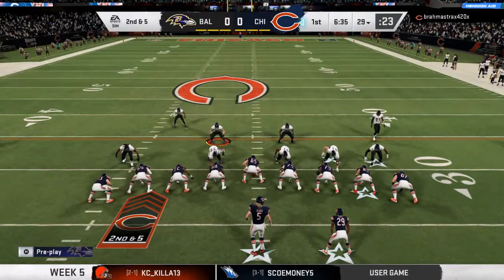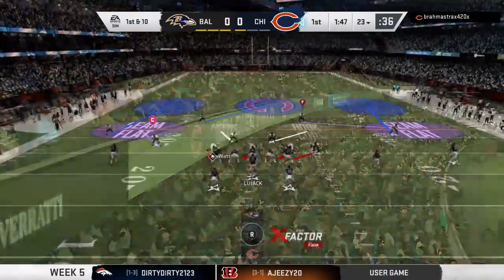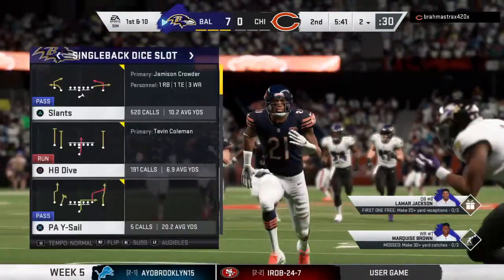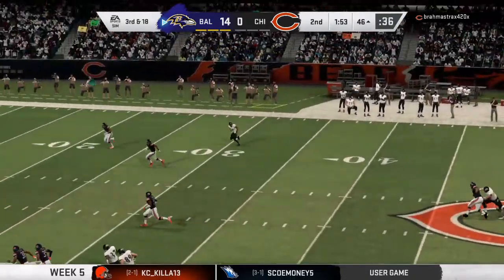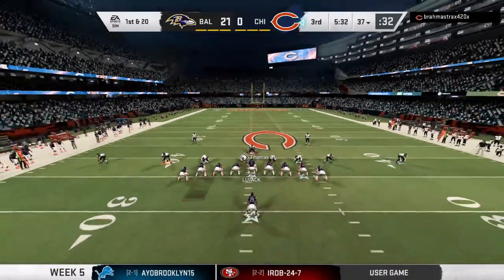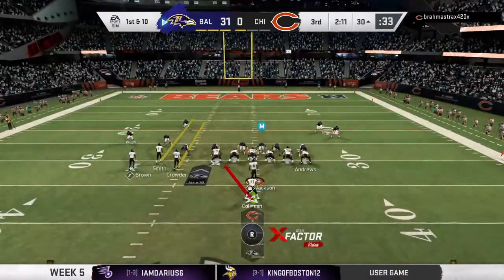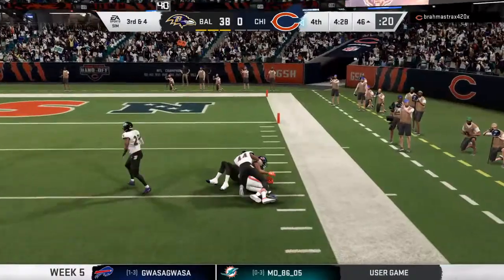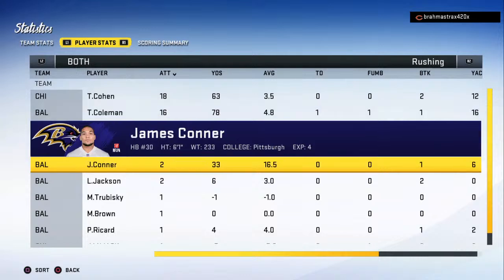Madden '20 - Online Franchise